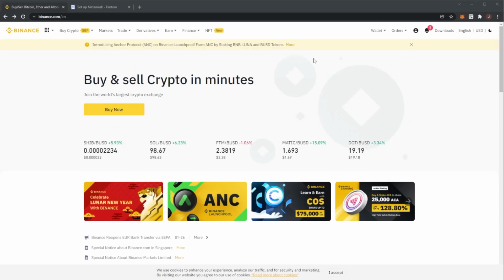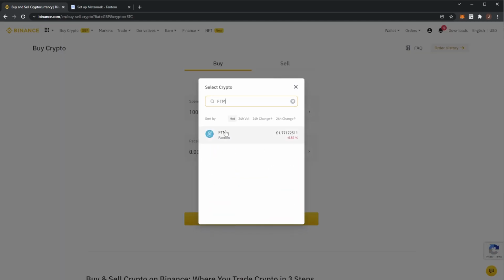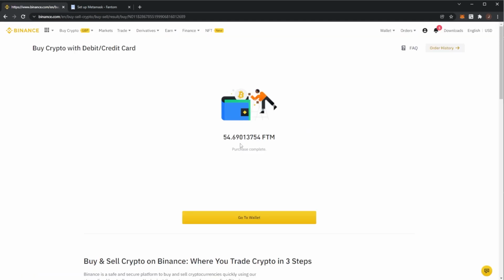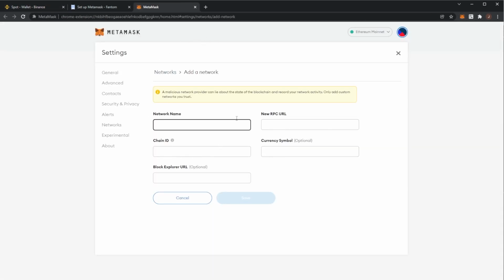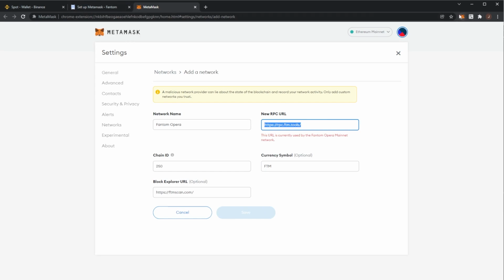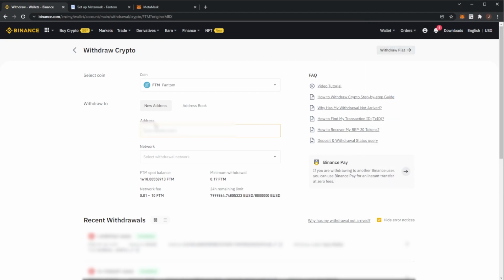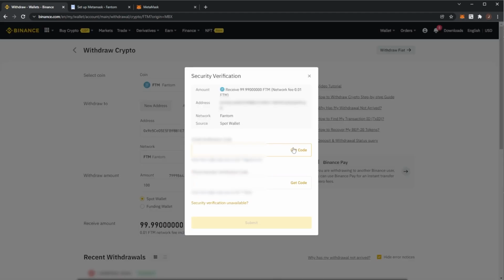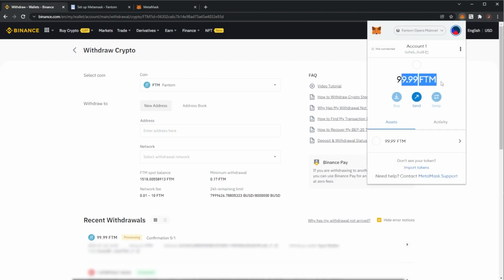How To Send FTM From Binance To MetaMask (Binance Fantom To MetaMask)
This tutorial will show you how to send ftm  from binance to metamask using ftm network. How to transfer ftm from binance over to meta mask. Fantom to MetaMask from Binance.

Title: How To Send FTM From Binance To MetaMask (Binance Fantom To MetaMask)